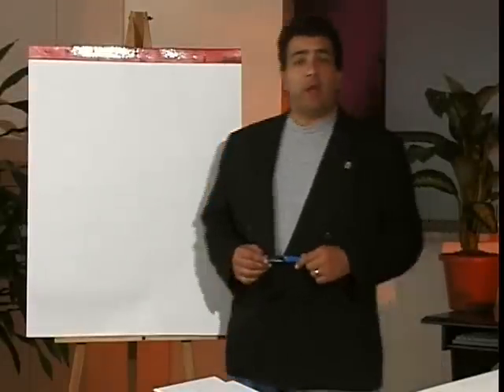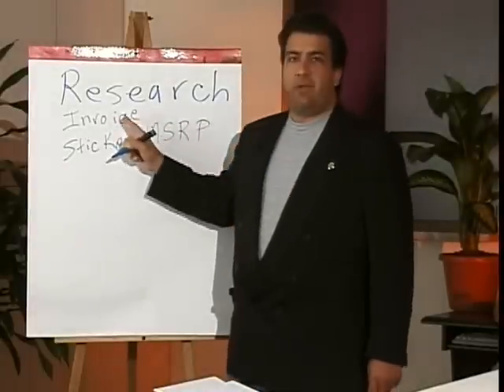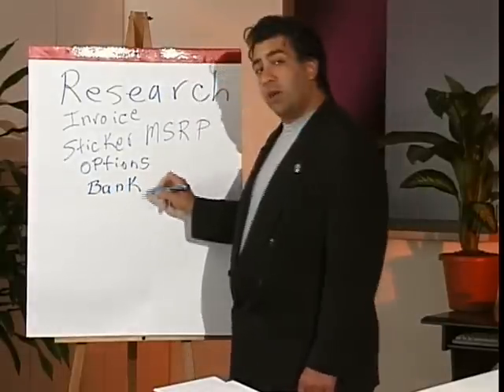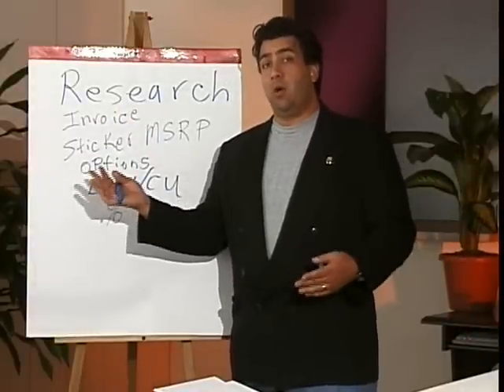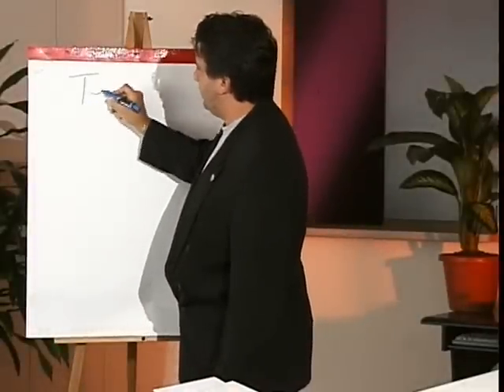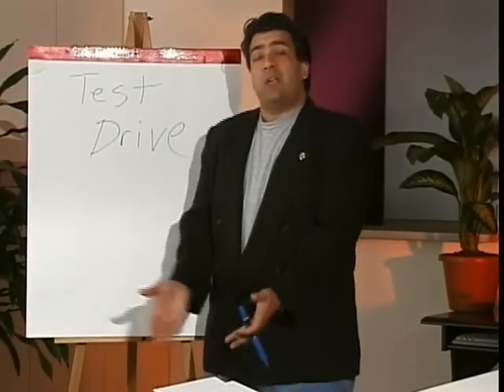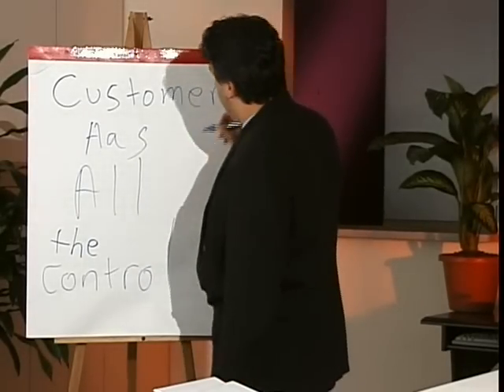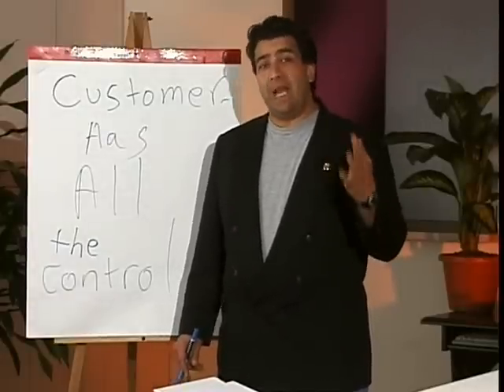BEST VIDEO ON PLANET - NOT GETTING SCREWED WHEN BUYING A NEW CAR.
*MUST WATCH BEFORE BUYING A NEW CAR* This is the best way to not get screwed when buying a car. This video is one of the best videos out there on this matter. Taken from the movie 'Suckers' The Automobile industry does NOT want you to see this.